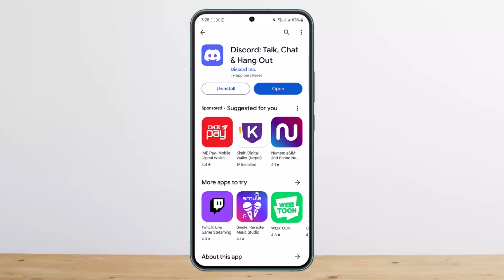Unable to Accept Invite Discord !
In this tutorial video, I will simply show you how to fix discord unable to accept invite . So just make sure to watch this video till the end.

~ Video Chapters:
0:00 Introduction
0:15 Overview & guide
1:15 Outro